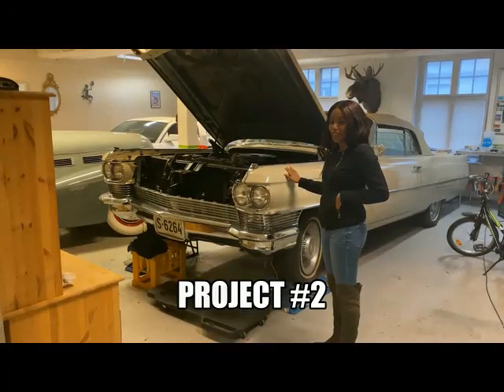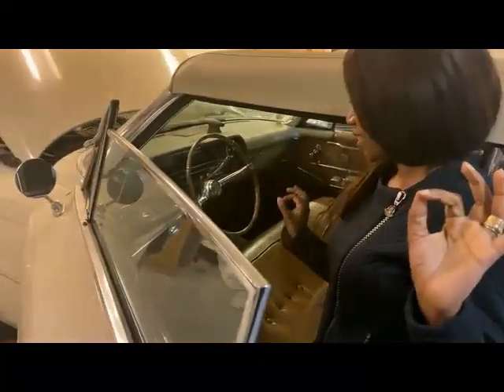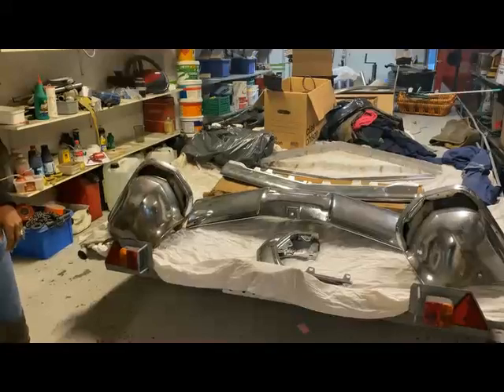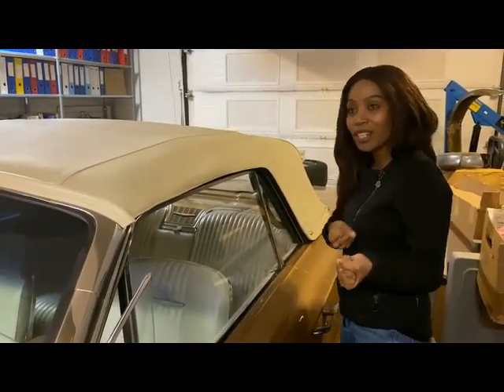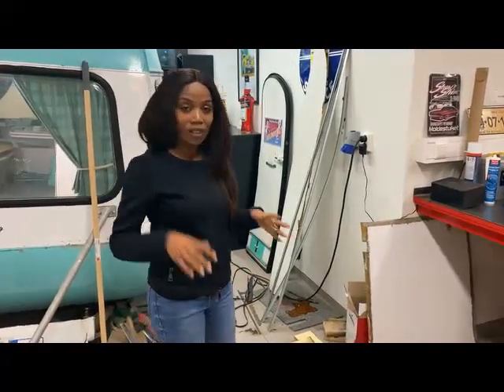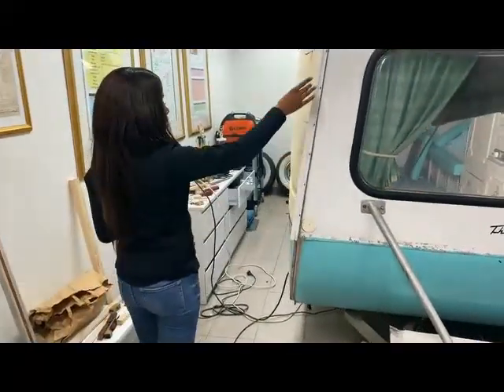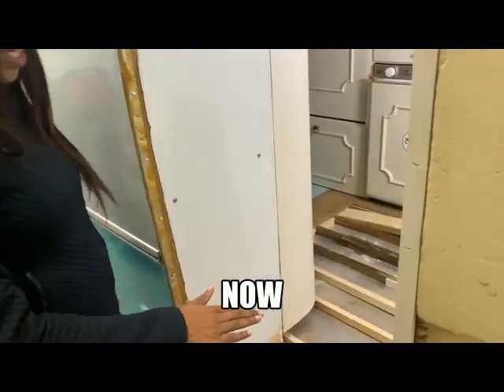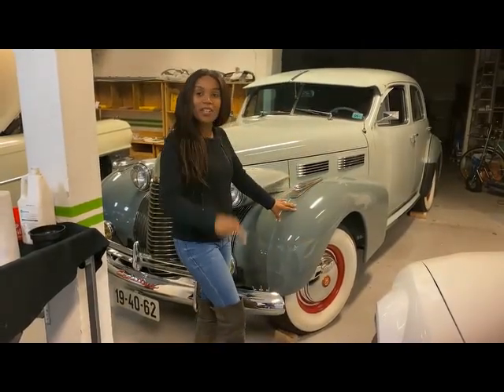1965 FORD THUNDERBIRD / CLASSIC CAR / 1972 SMV / GLAMPING CARAVAN / PROJECT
These are our current projects, 1965 Thunderbird Convertible and 1972 SMV 124 LSR. We are going glamping this summer. Thunderbird #1965 Ford Classic car Collector car SMV Glamping Amcar Vintage.